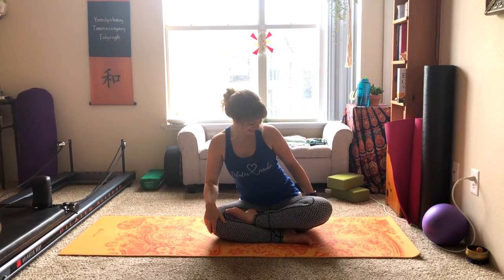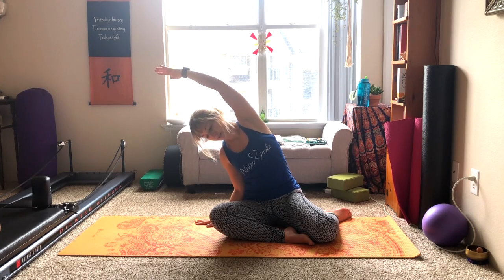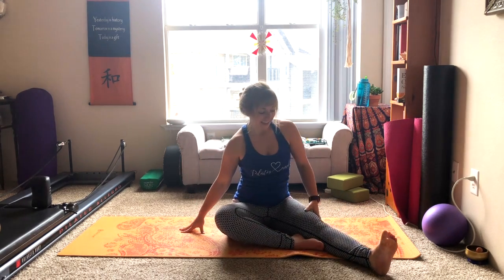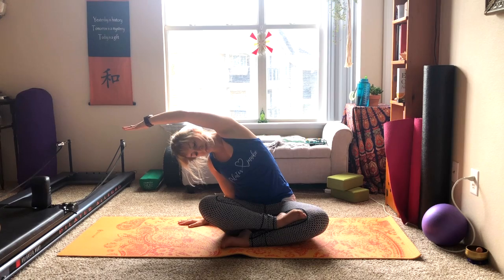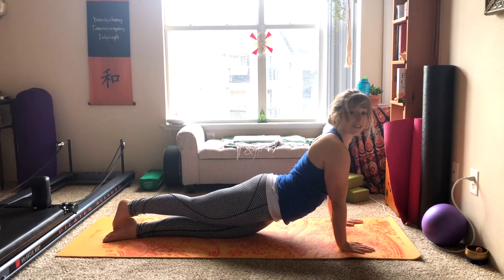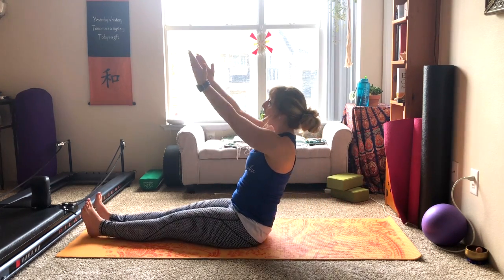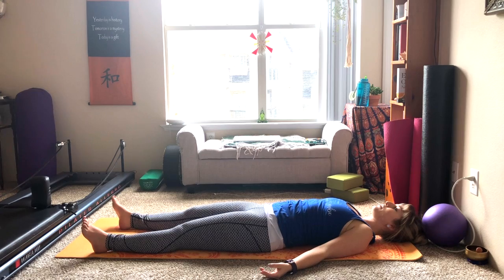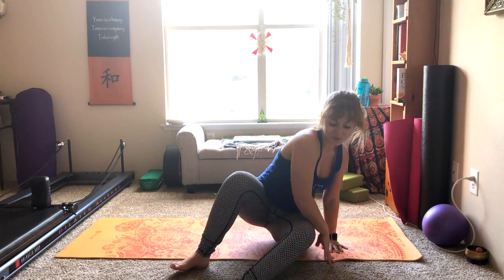Happy Hips & Heart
Join me in this gentle PiYo flow that's sure to leave your hips open and your heart full. Bonus meditation at the end!